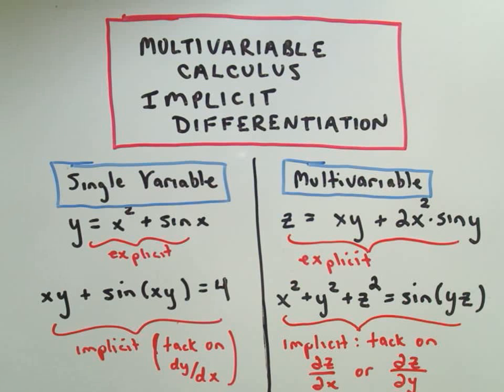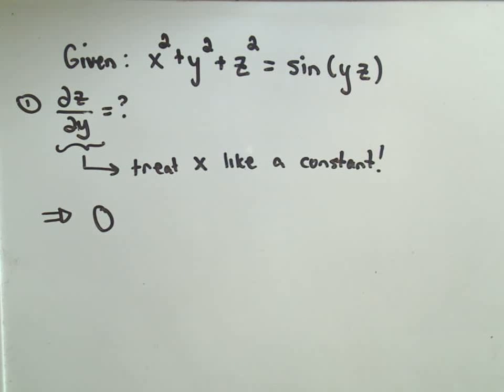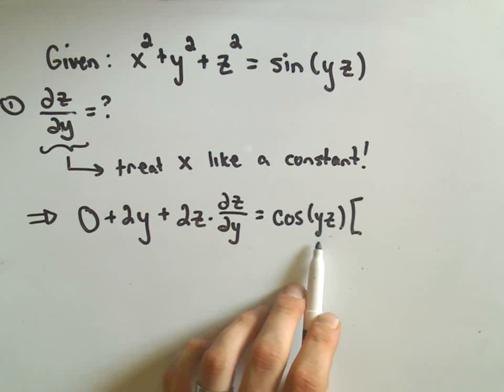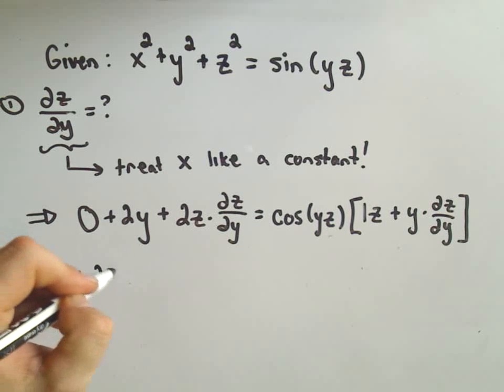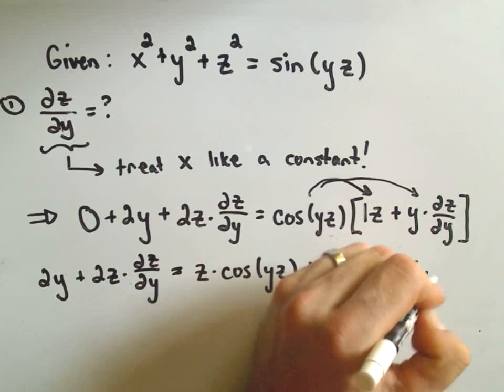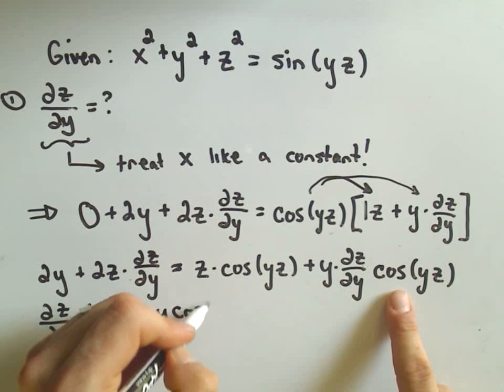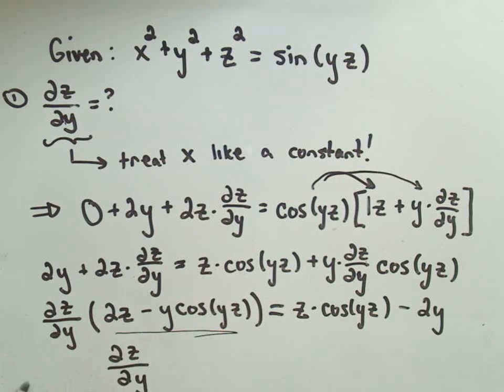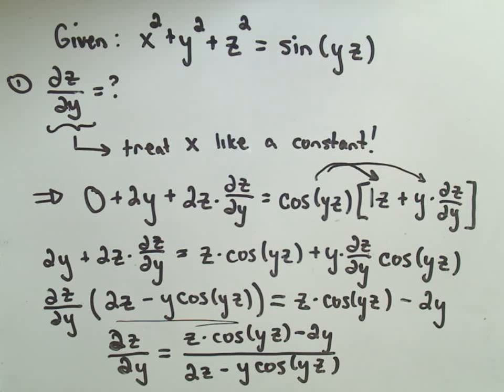MultiVariable Calculus - Implicit Differentiation - Ex 2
In this video, I do a follow up example where we find dz/dy.